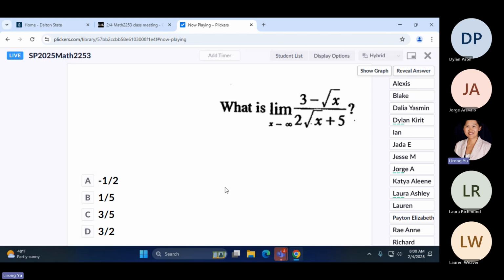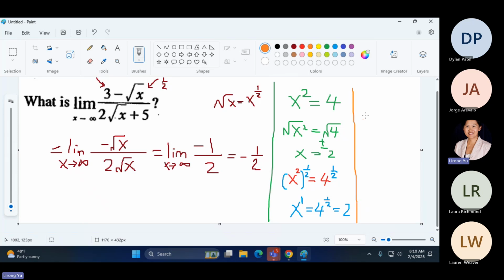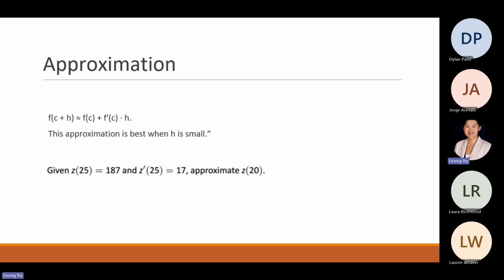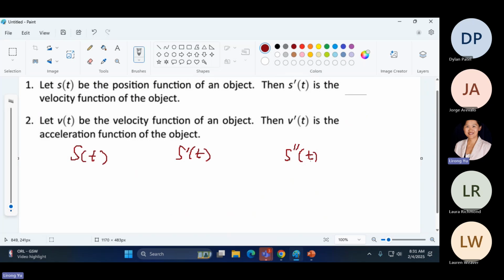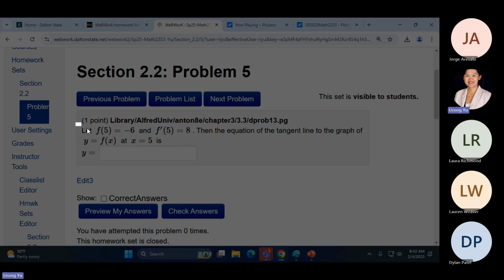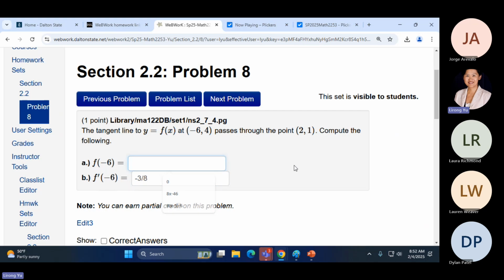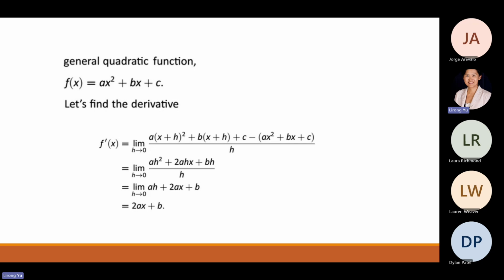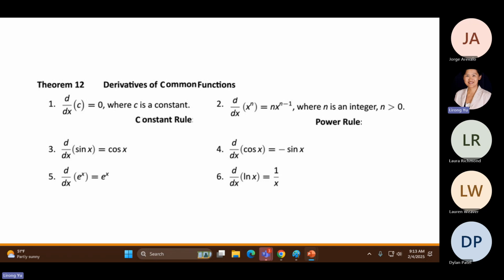2.2 Interpretation of the derivative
2.2 Interpretation of the derivative